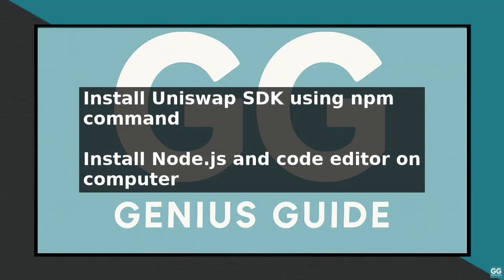How To Use SDK For Uniswap SDK Setup (2025)